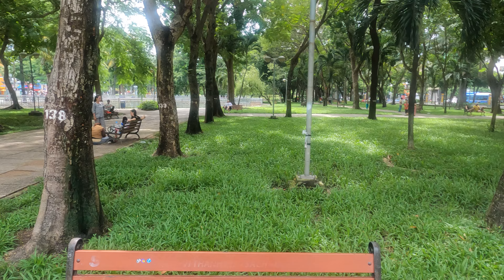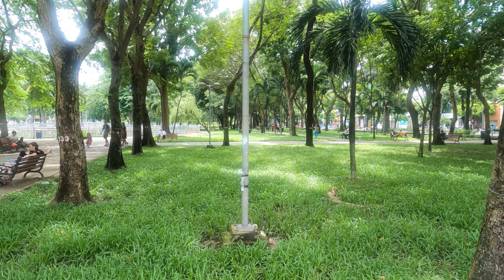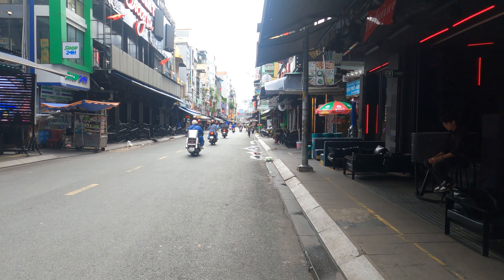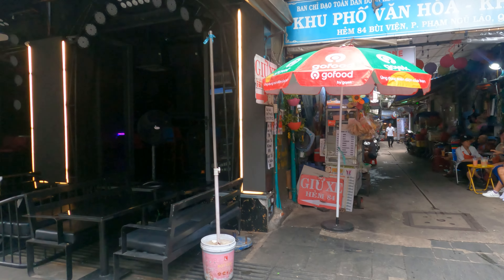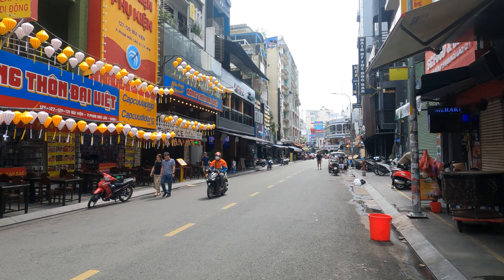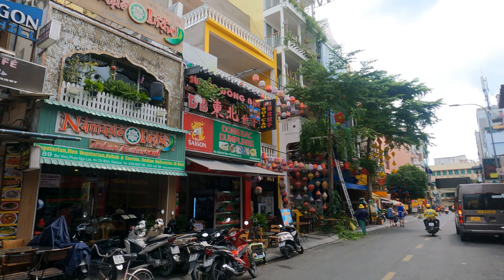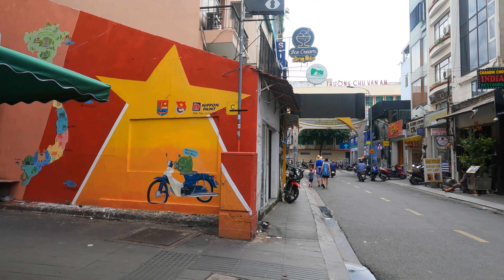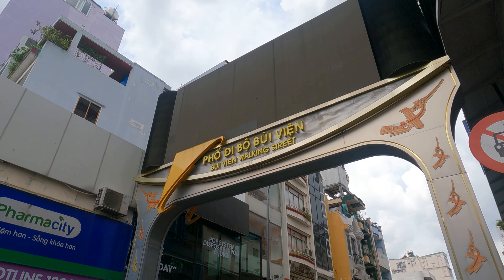🇻🇳 BUI VIEN DAYTME 🚶🏻‍♂️and Travel Tour Advice in Ho Chi Minh City (Saigon) | 4K HD 🎧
BUI VIEN DAYTME and Travel Tour Advice in Ho Chi Minh City (Saigon).

Put on your earphones / headphones, increase the volume, and enjoy the video.